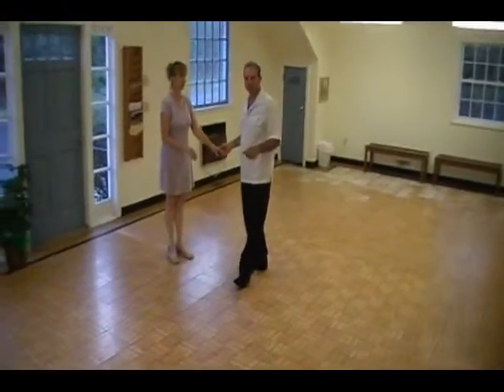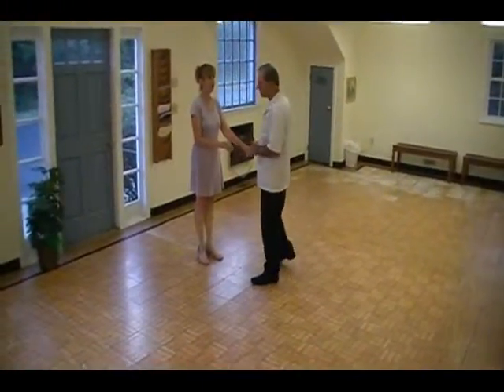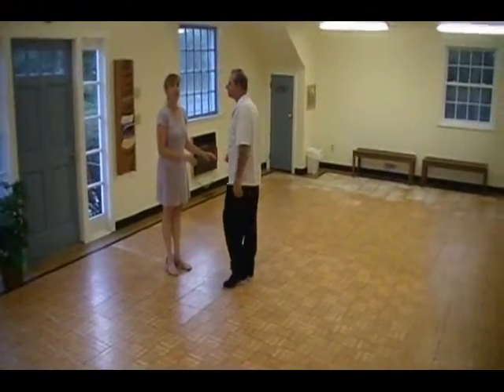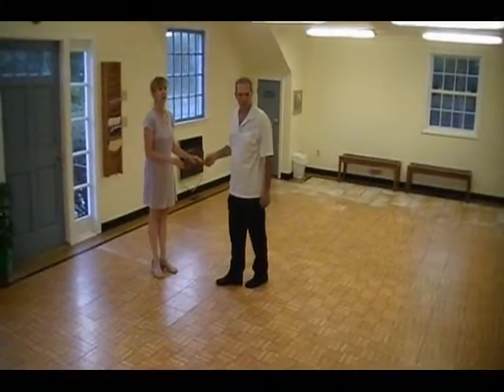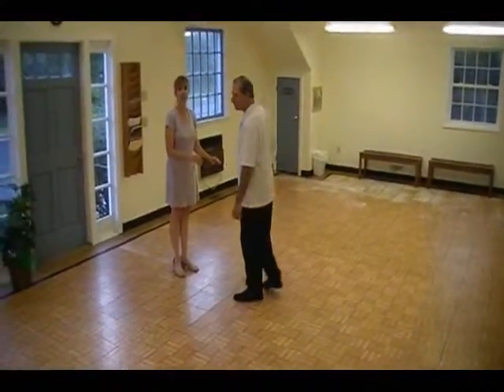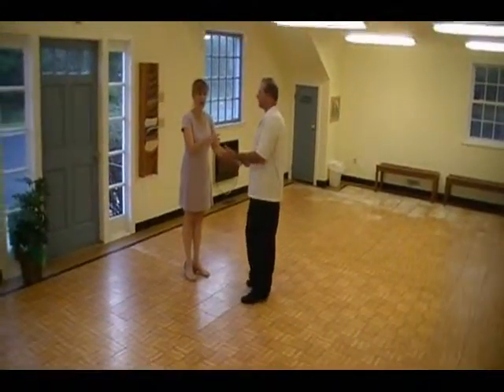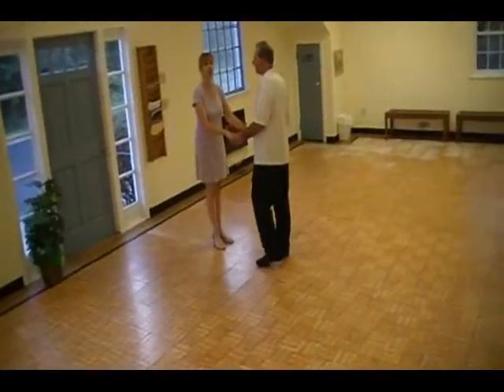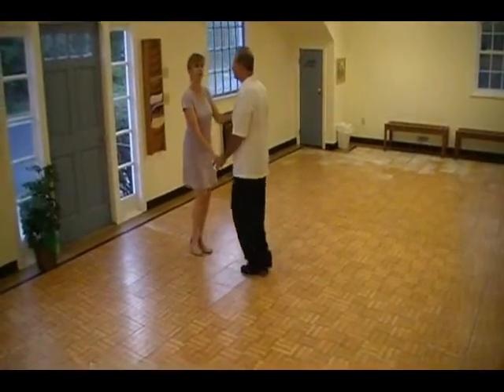East Coast Swing Review - July 17, 2012